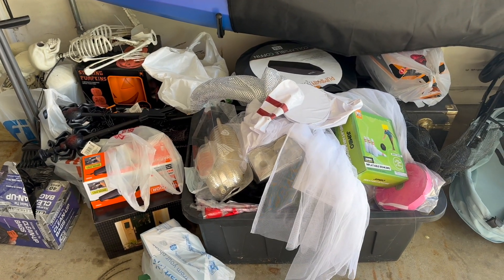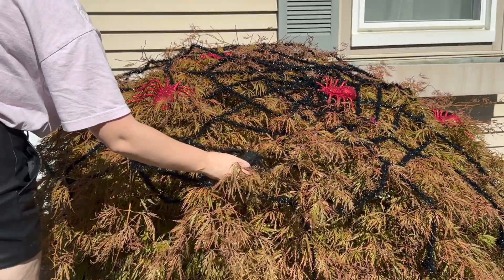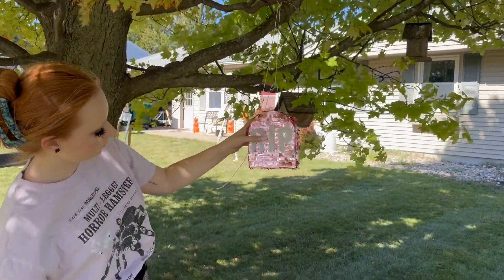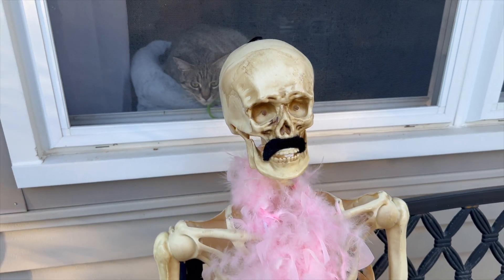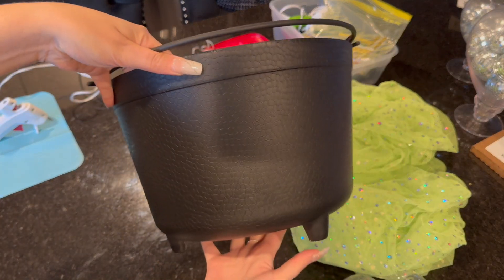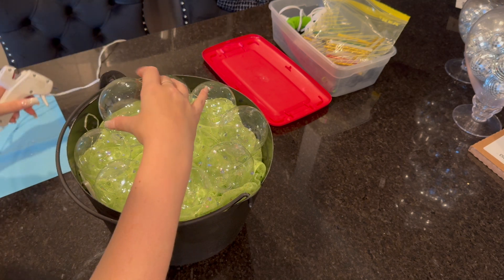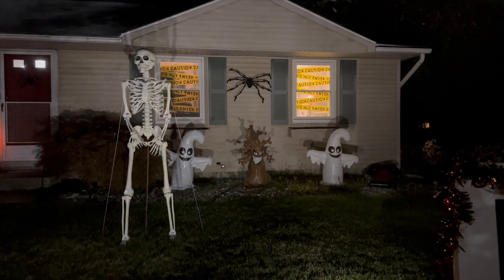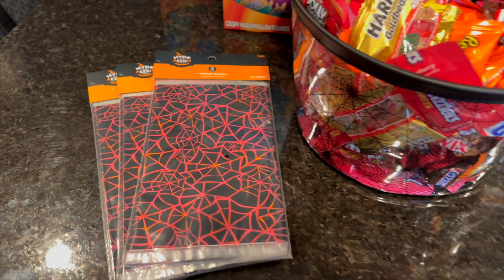DECORATE WITH ME | HALLOWEEN FRONT YARD DISPLAY 2024 🎃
HOPE YOU LOVE OUR SPOOKY FRONT YARD DISPLAY FOR HALLOWEEN 2024!!! 🎃